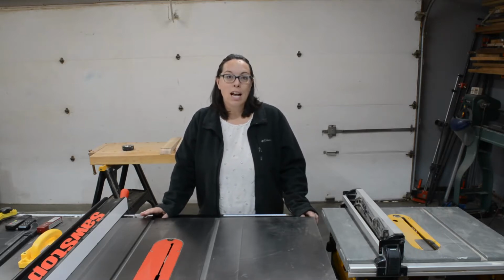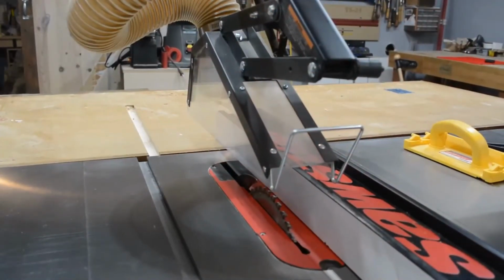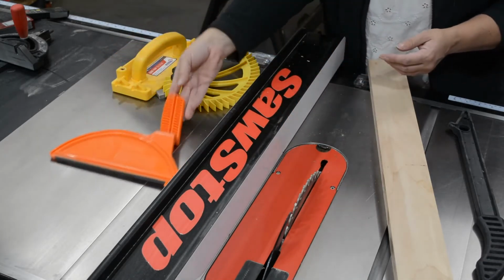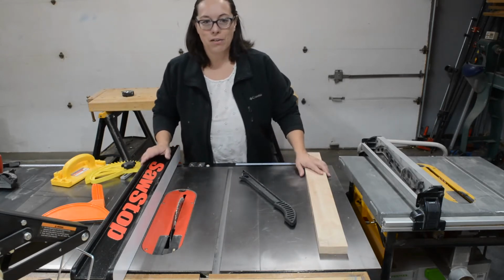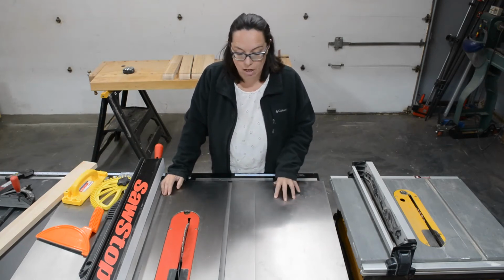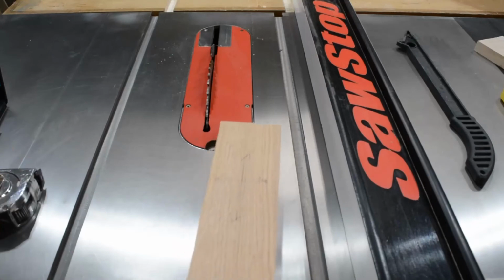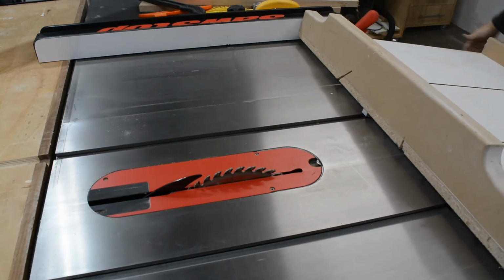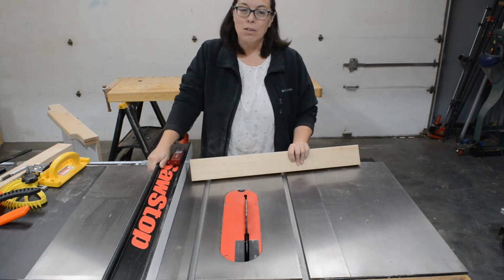Table Saw 101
The table saw is one of the most important power tools you will own. Learn how to get started and safely use one so you can get the most out of yours.